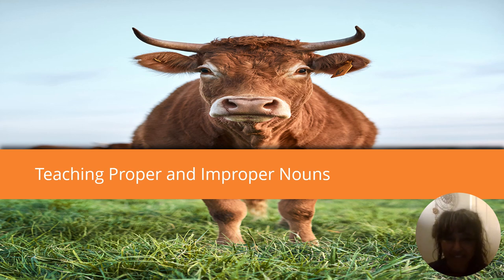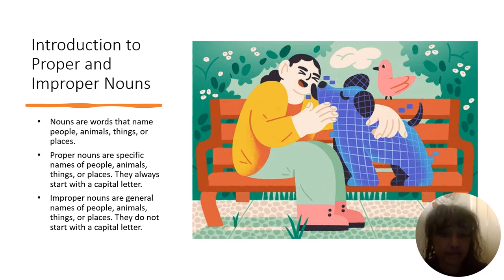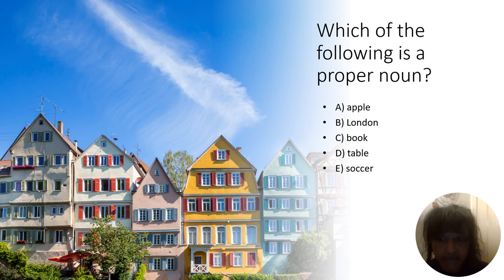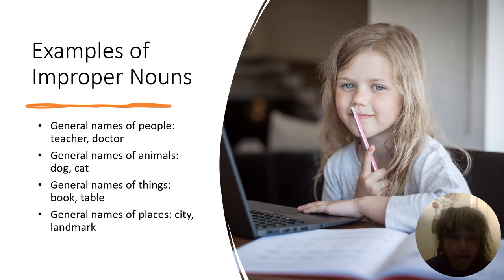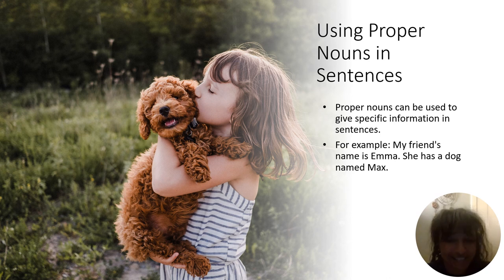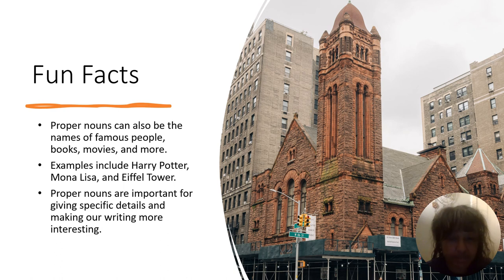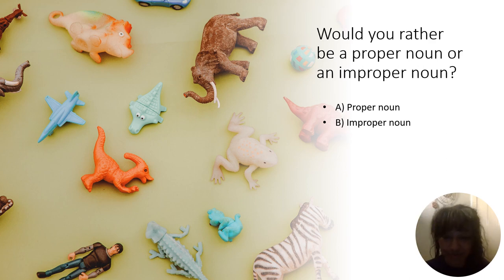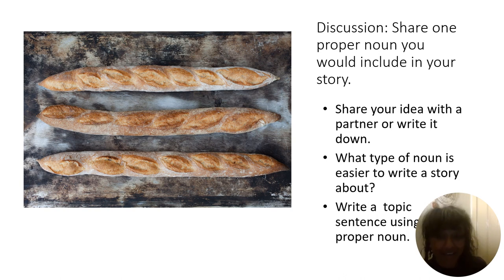Proper and Improper nouns: Let's Talk about Common, Proper and Improper nouns 3rd Grade Teacher